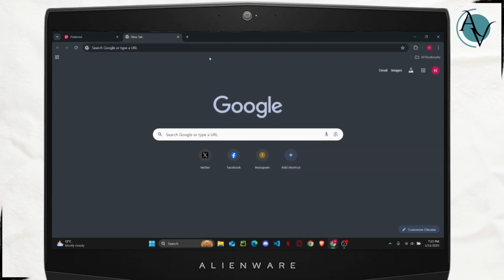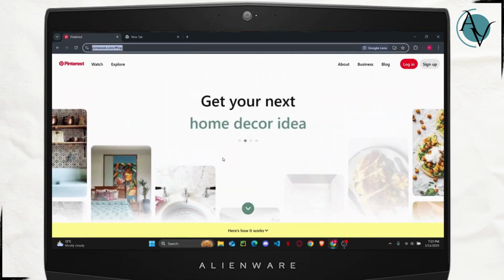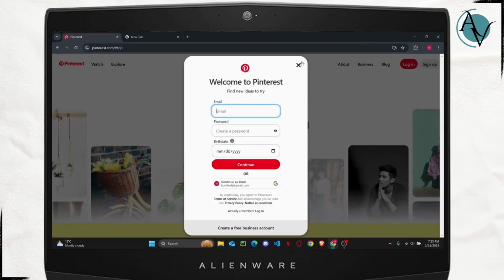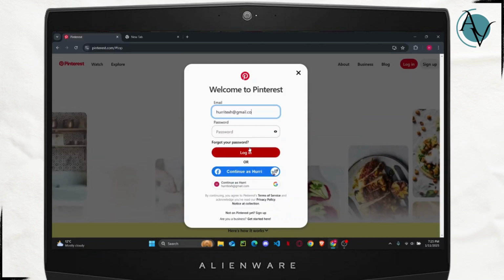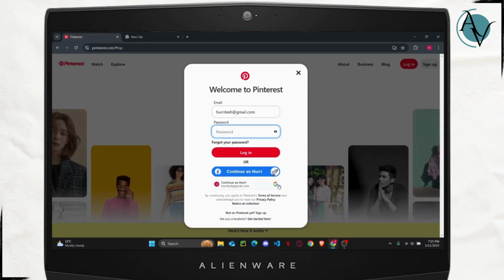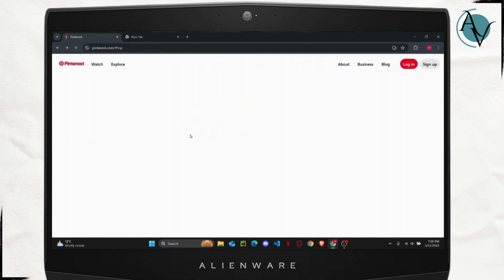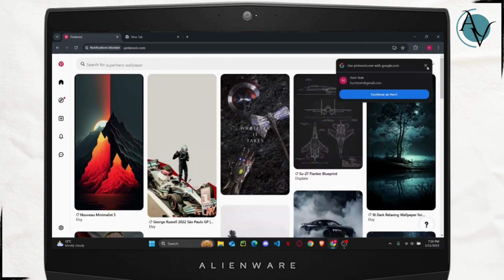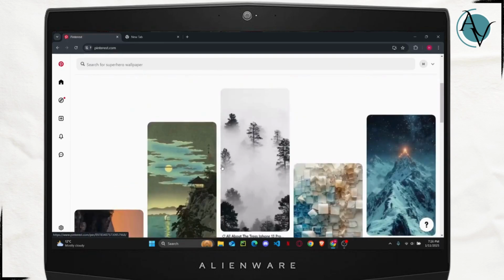How to Log In into Pinterest Account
Learn how to easily log in to your Pinterest account with this step-by-step tutorial. Whether you're accessing Pinterest on your mobile device or through the website, this video will guide you through the login process and troubleshoot any issues.

In this video, you'll discover how to log in to Pinterest on both mobile and desktop, how to recover your account if you're having trouble signing in, and more.

0:20 Step 1: Logging in to Pinterest on Mobile
0:50 Step 2: Logging in to Pinterest Website
1:15 Step 3: Troubleshooting Login Issues